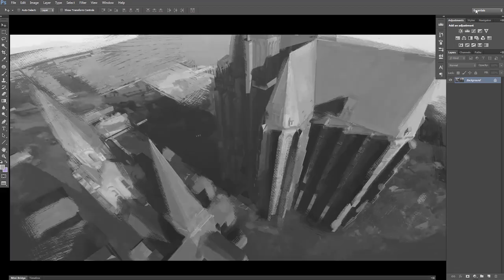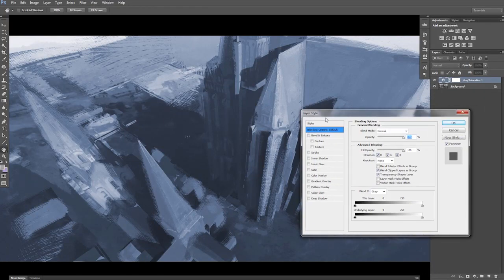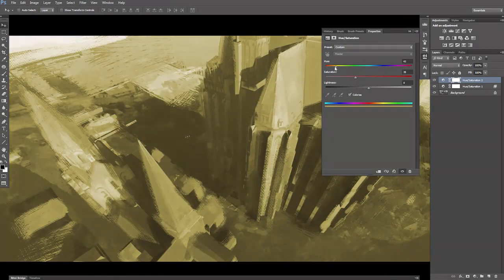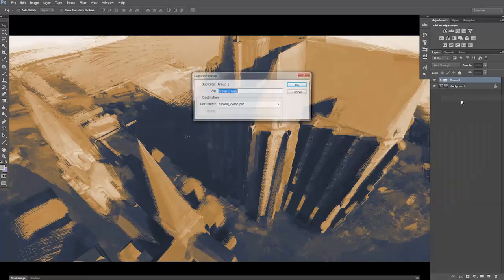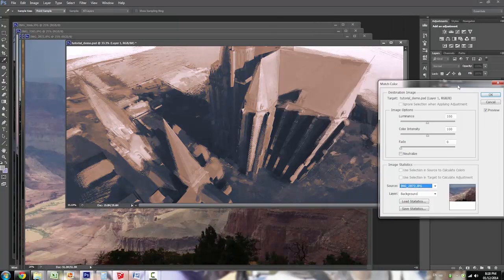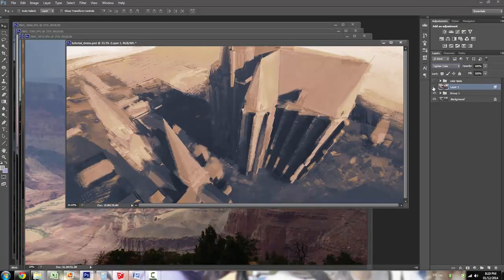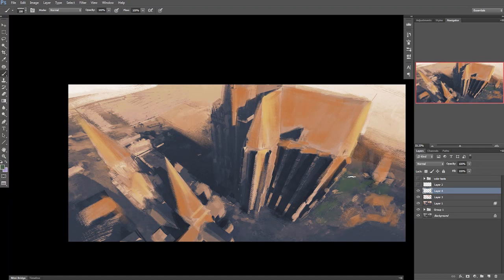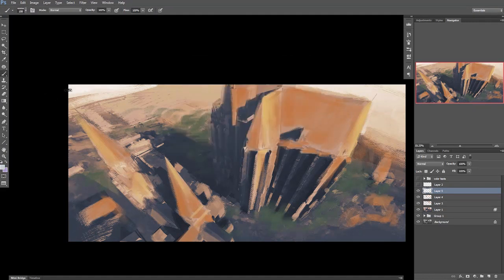Blocking colour in environment paintings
This video by Donglu Yu came with a Photoshop tutorial in issue 119 of ImagineFX.